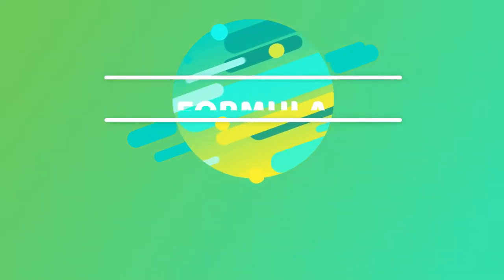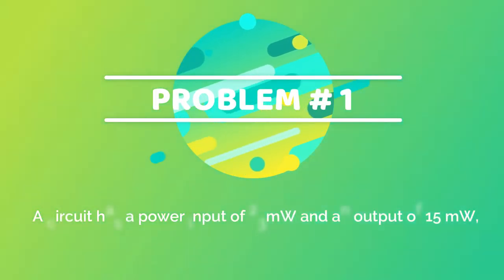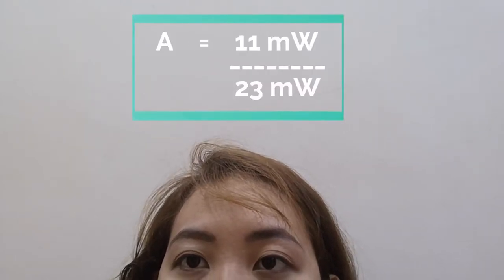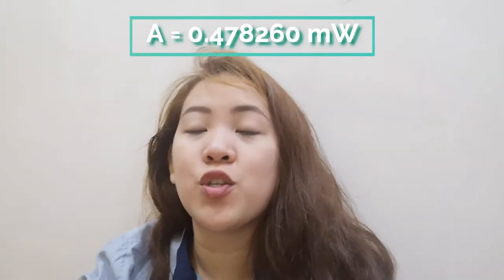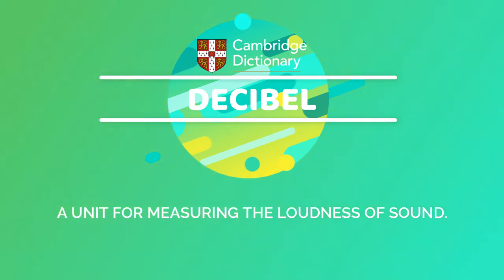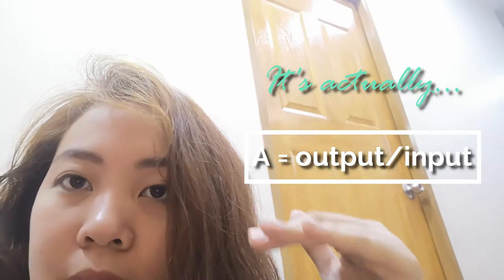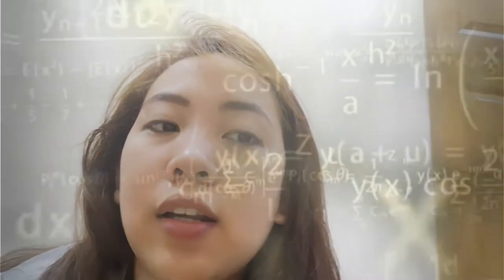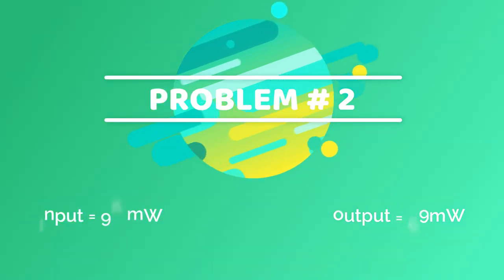“How to get the gain/attenuation, and express it in decibel?” | PRINCIPLES OF COMMUNICATION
Principles of communication
IT301A